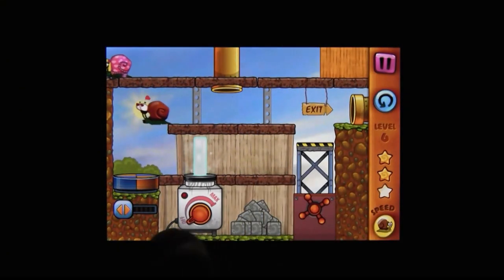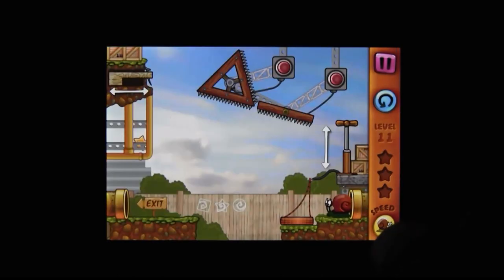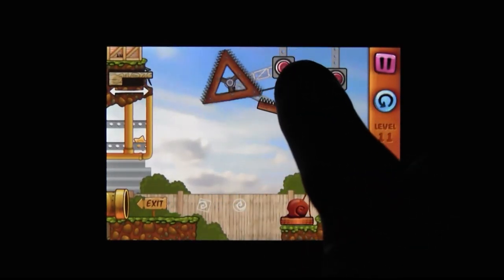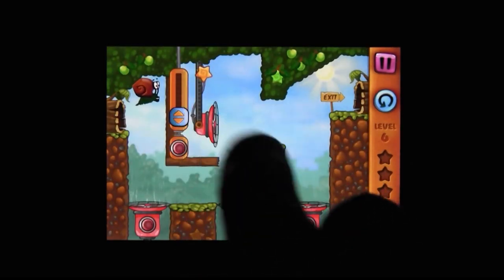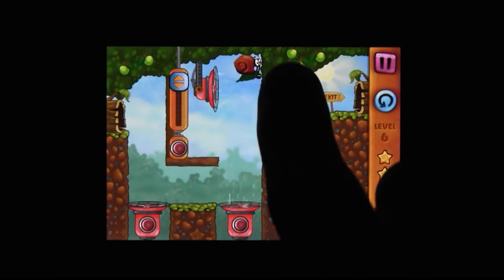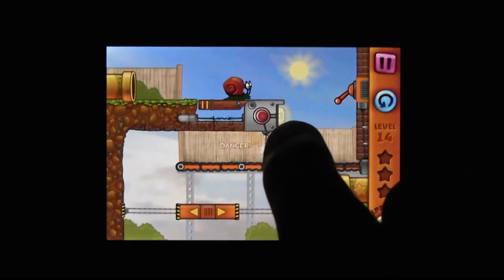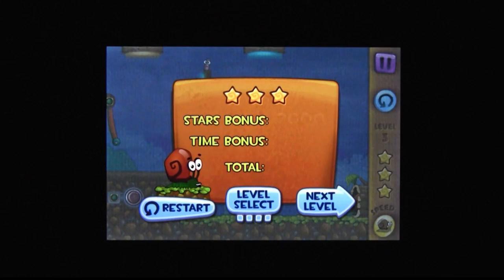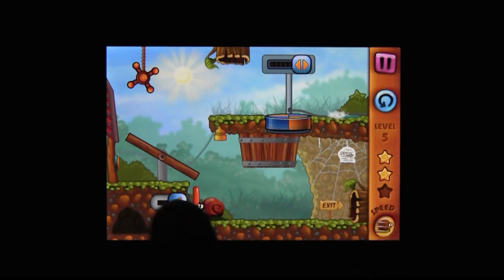CGRundertow SNAIL BOB for iPhone Video Game Review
Snail Bob review. Classic Game Room presents a CGRundertow review of Snail Bob from Chillingo for the iPhone. Snail Bob is a fun action puzzler. You have to ensure Bob gets into the pipe, and you do that by manipulating objects in his environment. Levers, pulleys, springboards...strange insects cooking stew. All these things have an effect on Bob. In the right combination, they can save his life. There are 60 levels in Snail Bob, each progressively more challenging and elaborate than the last. This Mobile/Tablet video review features video gameplay footage of Snail Bob for the iPhone and audio commentary from Classic Game Room's Derek.